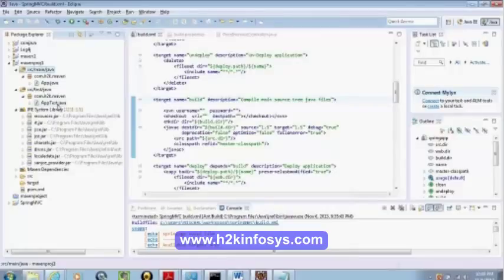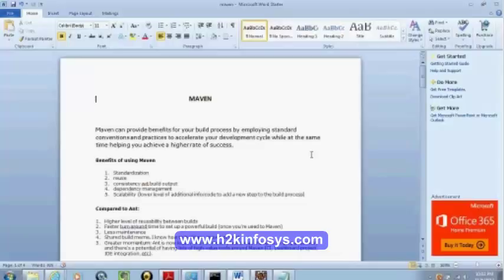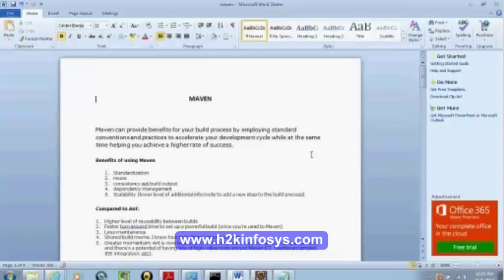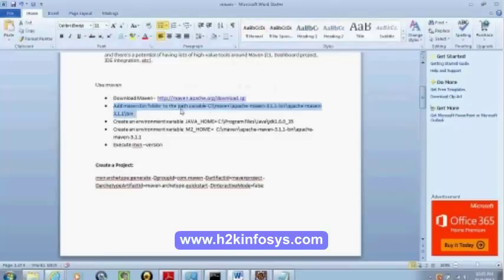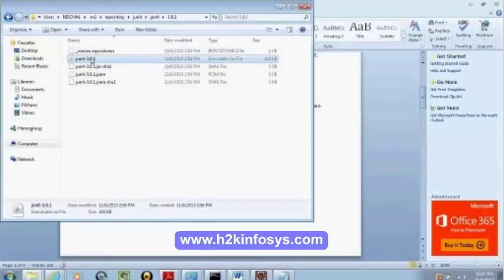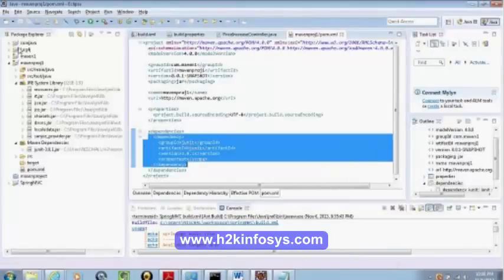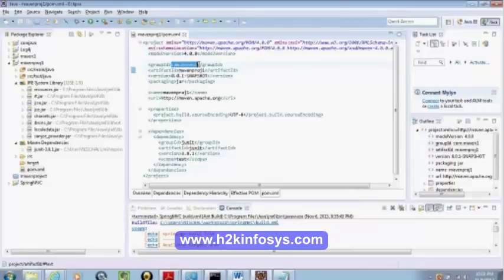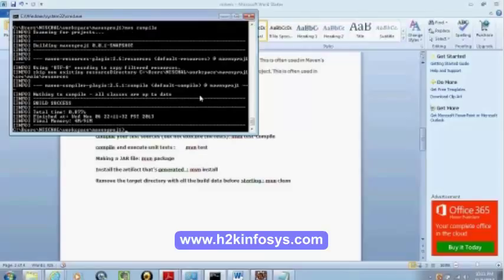Java Training Videos | Java Online Training And Placement best online training by H2Kinfosys